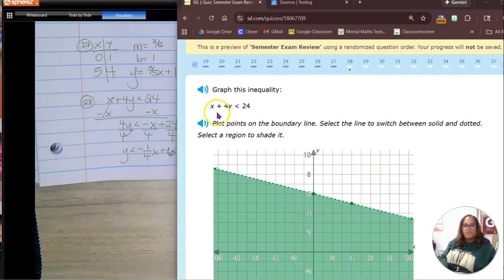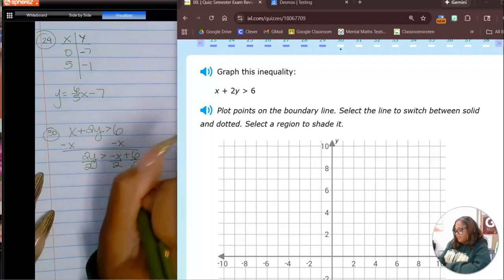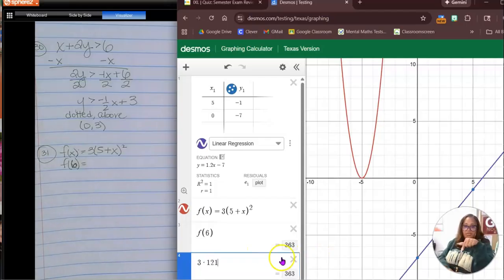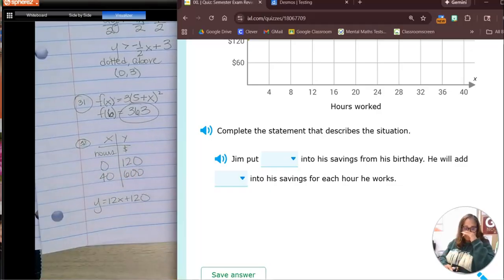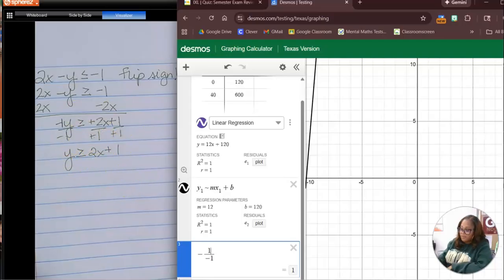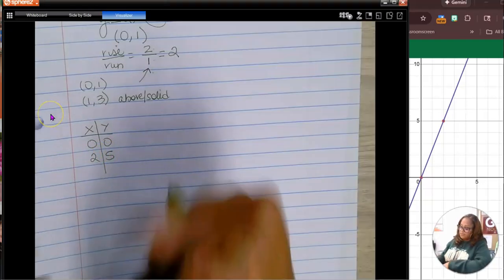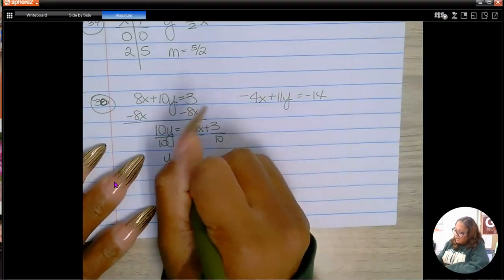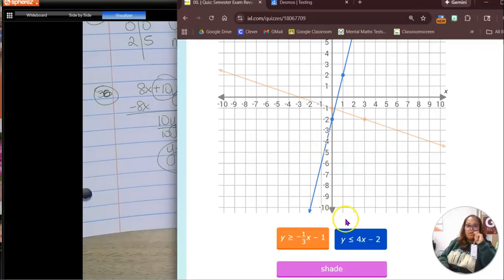Semester Exam Review Part 4